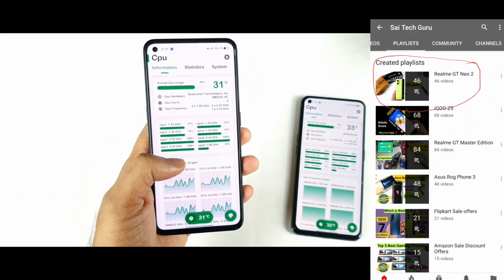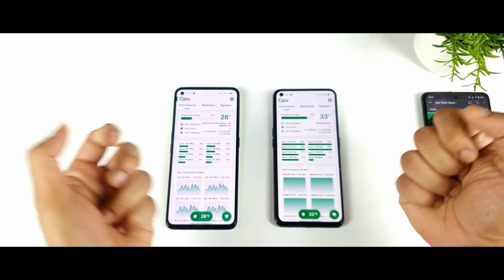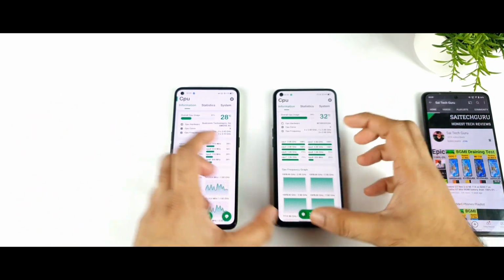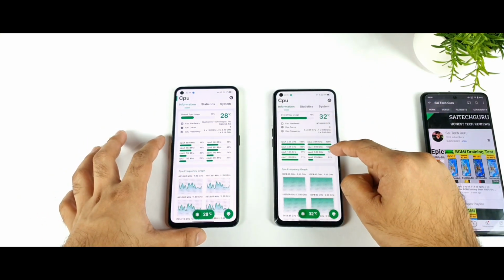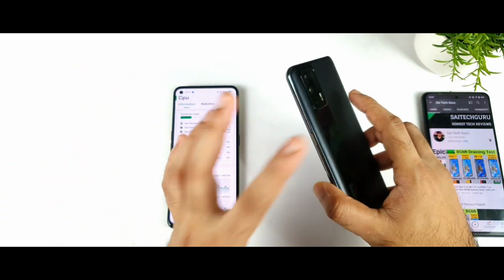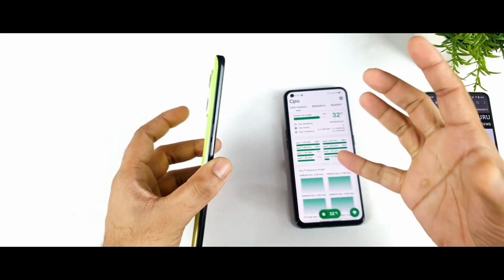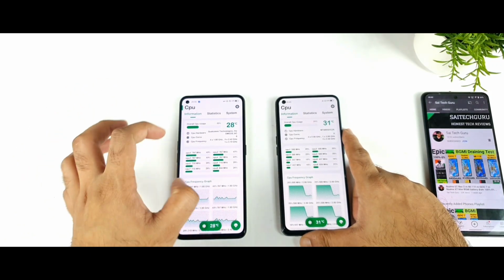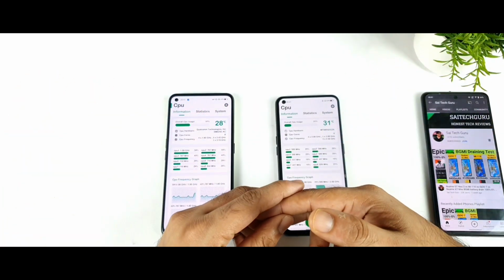Realme GT Neo 2 vs Realme X7 Max Which is More powerful & why it is Unstoppable 😱🤷‍♂️🔥